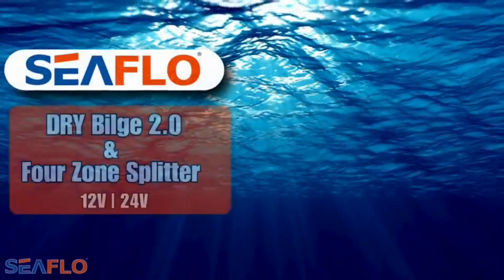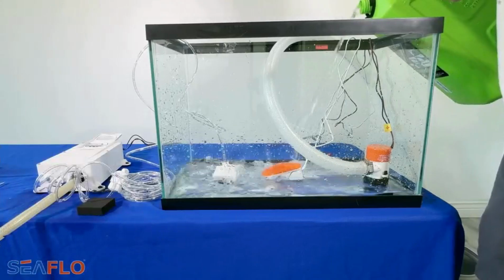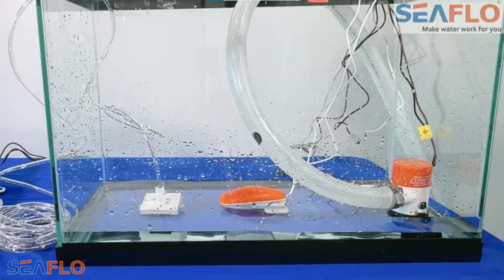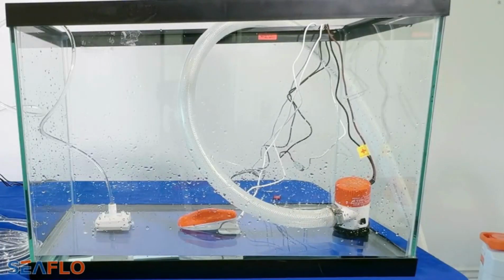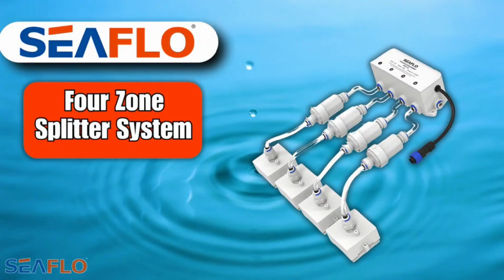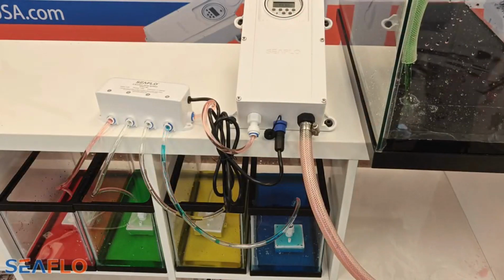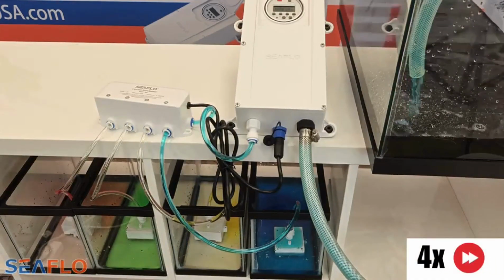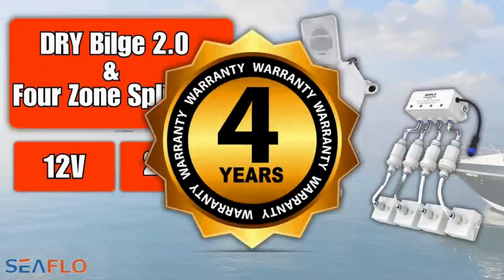DRY Bilge Water Pump 2.0 and 4 Zone Splitter System IN-DEPTH Demo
Save 10% with code YOUTUBE at SeafloDirect.com

Never have standing water in your bilge again with the NEW Dry Bilge Pump 2.0.  Maintenance has never been easier